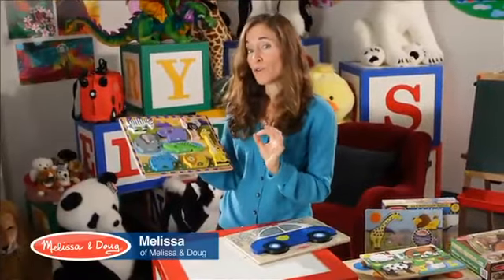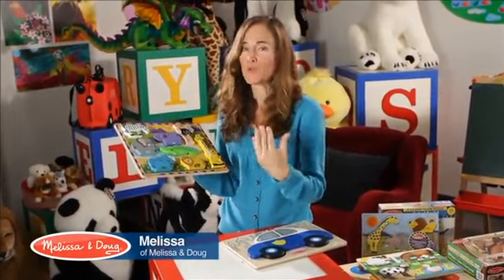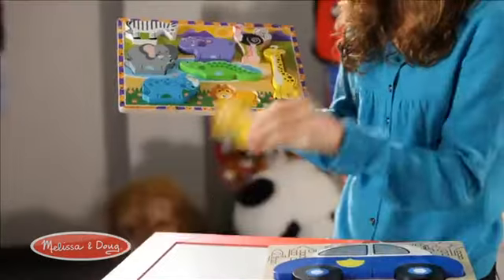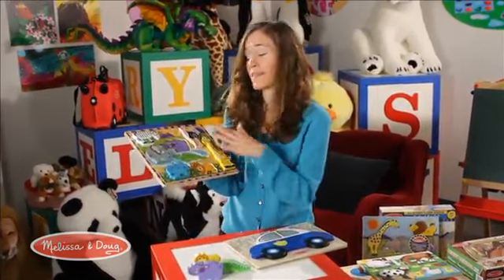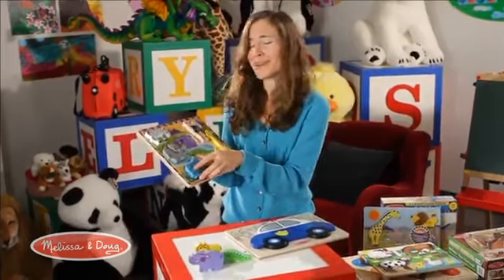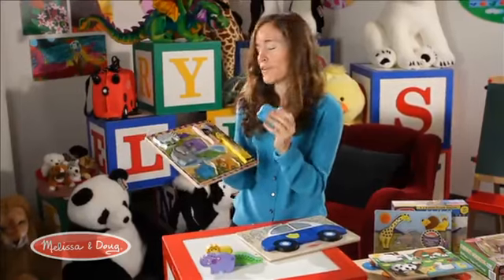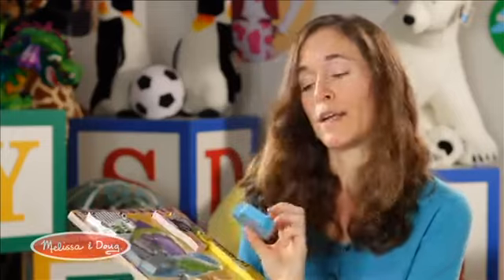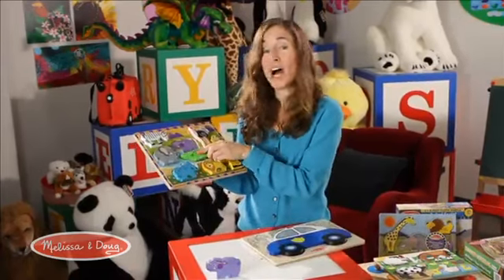Bộ ghép hình bằng gỗ dành cho bé 1 tuổi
Hàng xách tay trực tiếp từ Mỹ và Châu Âu